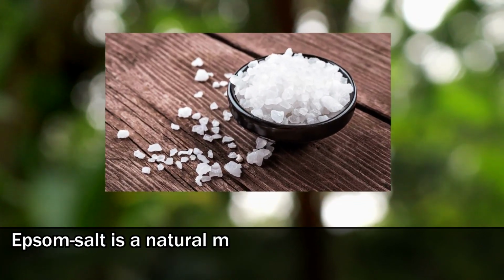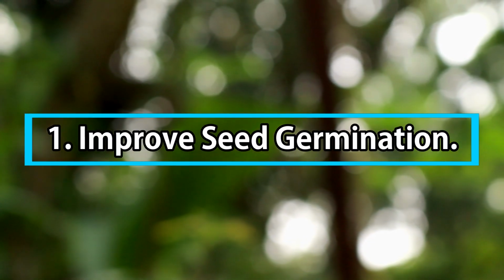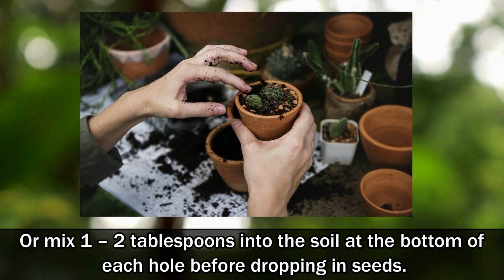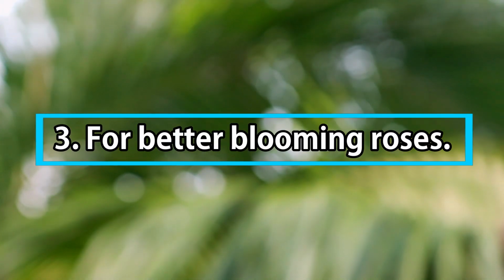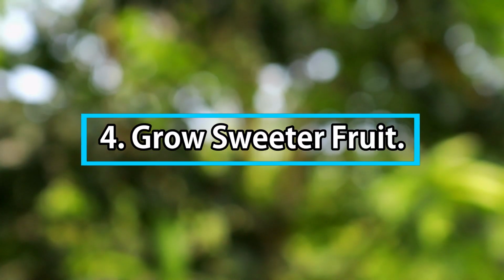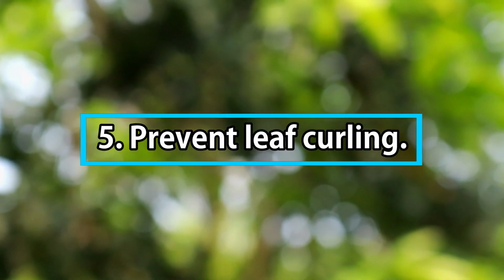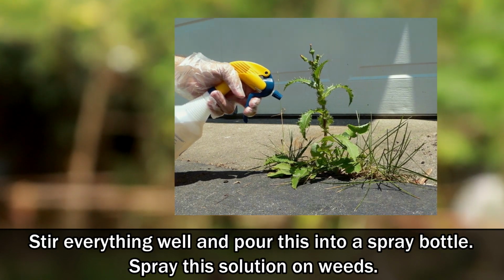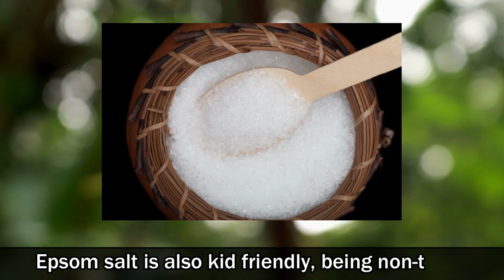See What Happens When You Add Epsom Salt to Your Plants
Epsom salt is renowned to many for its various home remedy applications but that is not all there is to this wonderful mineral. Epsom salt have several benefits in organic gardening. When diluted with water, Epsom salt is easily taken up by plants, especially when applied as a foliage spray.

What many people don’t realize is that Epsom salt also has several uses in organic gardening for healthy plants. Here Are 7 Reasons to use Epsom-salt in your garden.

1. Improve Seed Germination: Magnesium aids in seed germination and helps to strengthen cell walls, leading to more and stronger seedlings.

2.Tastier Tomatoes:Tomatoes suffer from magnesium deficiency, especially when grown in pots. To resolve this, dissolve 2 tablespoons of Epsom salt in 1 gallon of water and apply this solution in every two weeks to your tomato plants.

3. For better blooming roses: Adding Epsom salt helps in the production of chlorophyll, which favors the bushier growth of the roses. Also, its addition encourages more blooms.

 4. Grow Sweeter Fruit: The production of fruiting bodies is the most taxing process in the life cycle of a plant. Apply Epsom salt to fruit and nut trees.

5. Prevent leaf curling: Sometimes due to magnesium deficiency, leaves may curl inward or upward. In such case, application of Epsom salt around the base of the plant helps a lot.

6. Get rid of weeds: If you want to get rid of weeds in your garden but don’t want to use herbicides, Use Epsom salt.

7. Deter Garden Pests: Epsom Salt can be used in many instances to provide a natural, pesticide free cure for crawling slimy slugs. Sprinkle where slugs glide along and say good-bye. Epsom